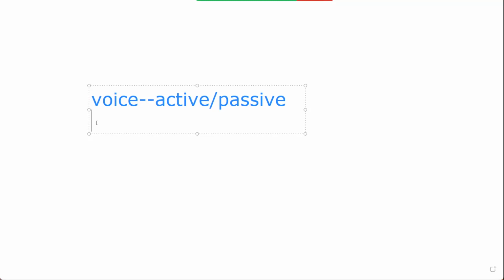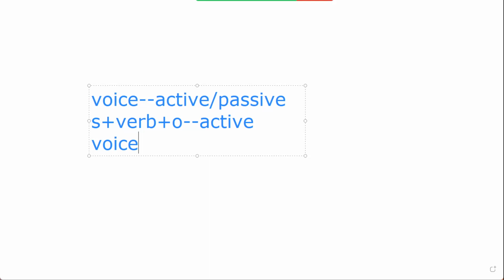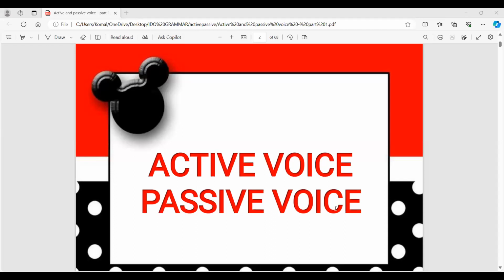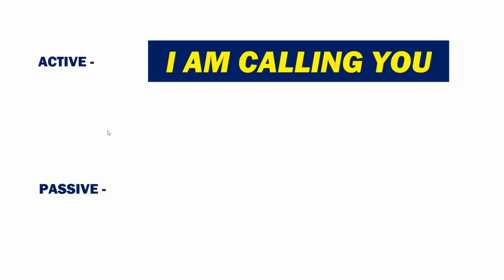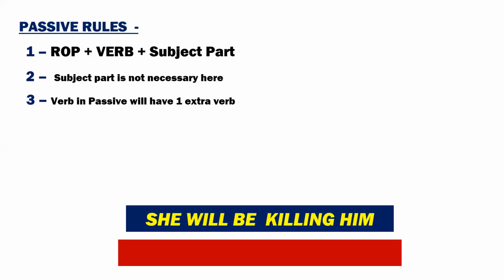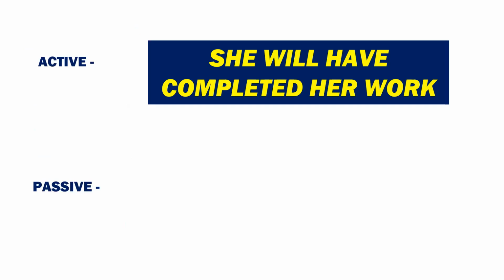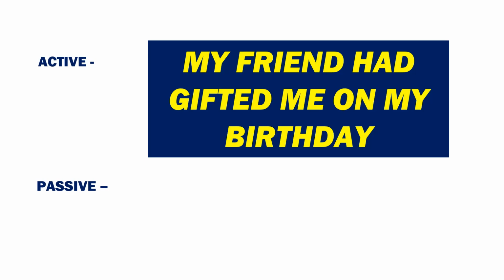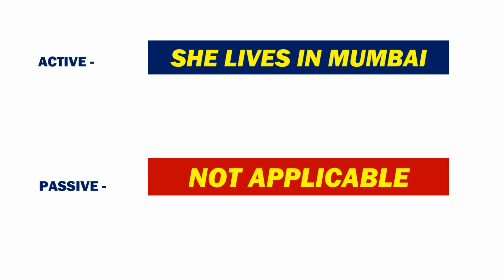ACTIVE AND PASSIVE *ONE SHOT*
BY KOMAL MAAM